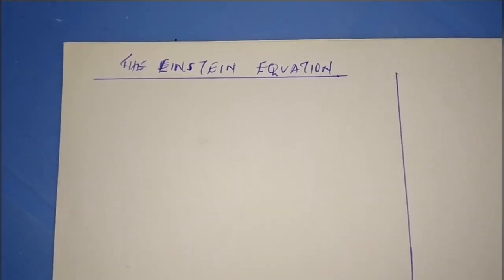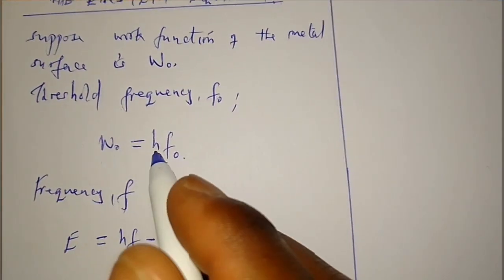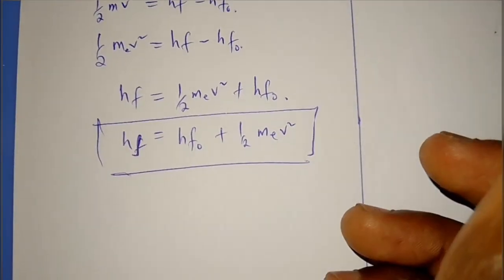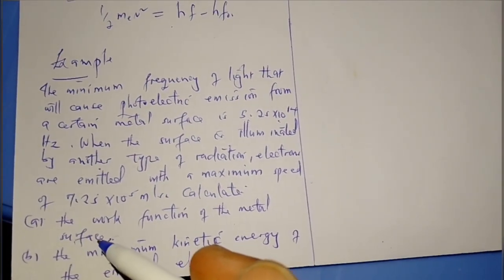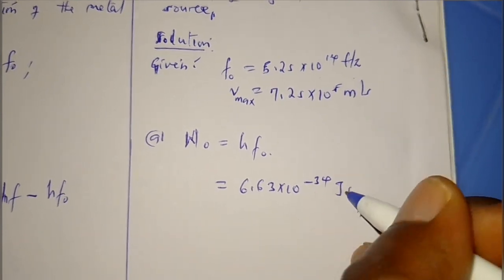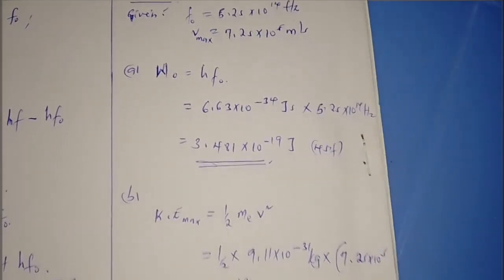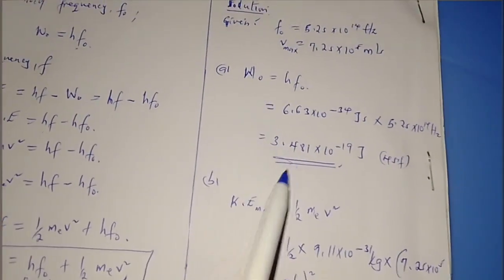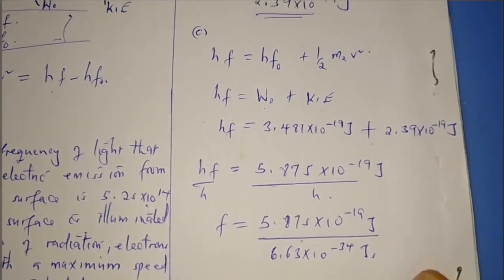Einstein Equation Photoelectric effect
The Einstein Equation